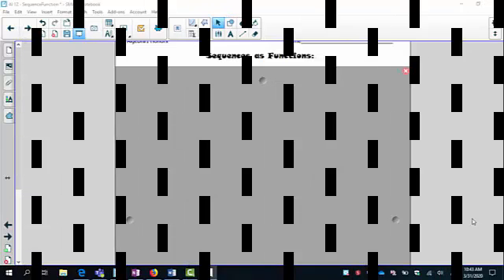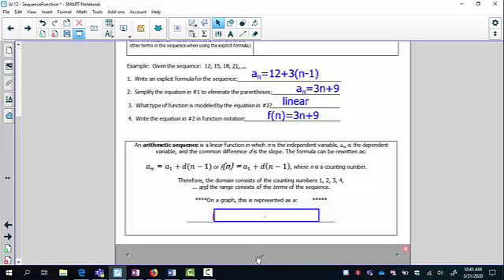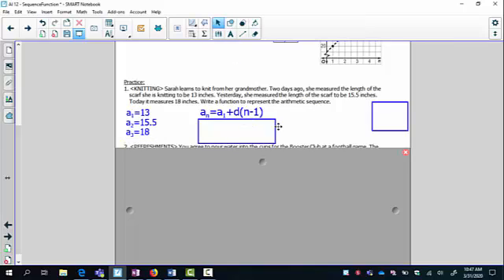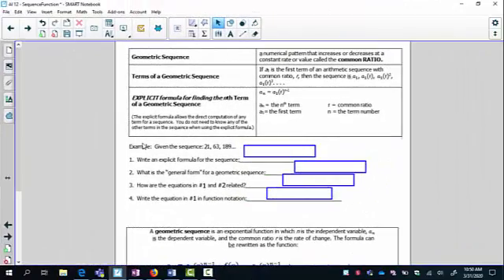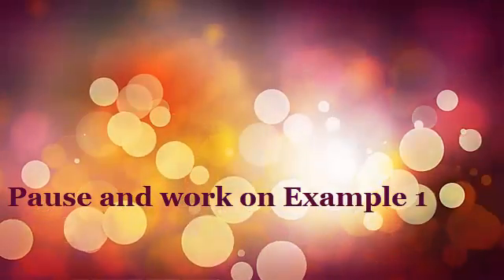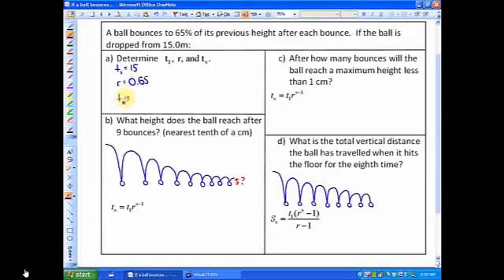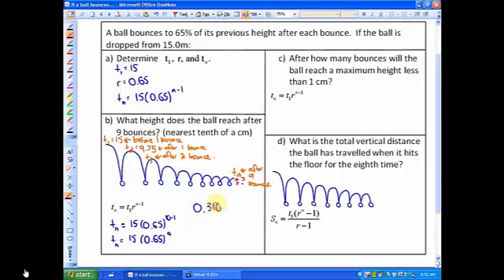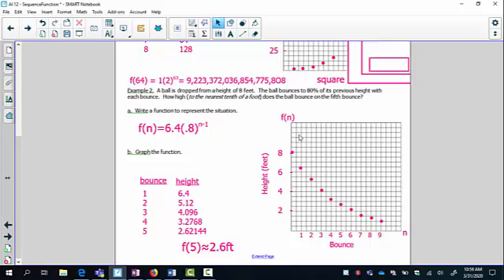AI Sequences as Functions